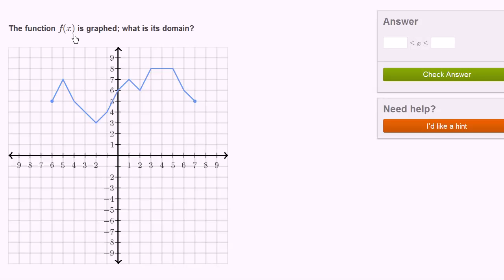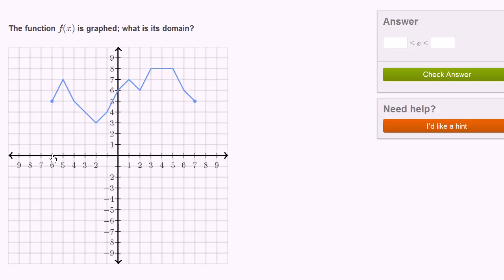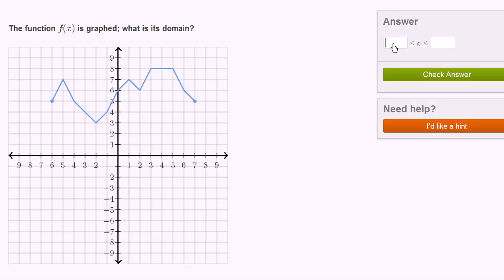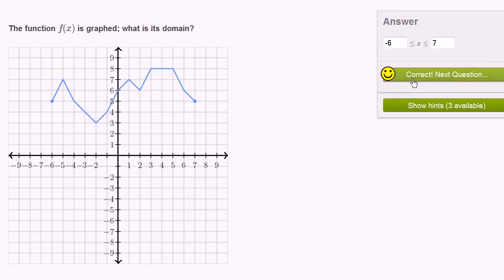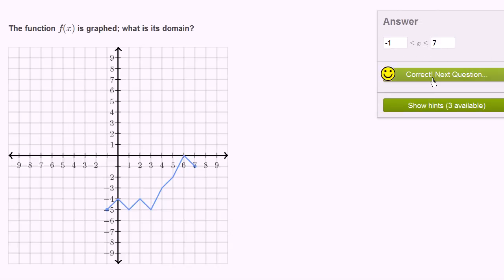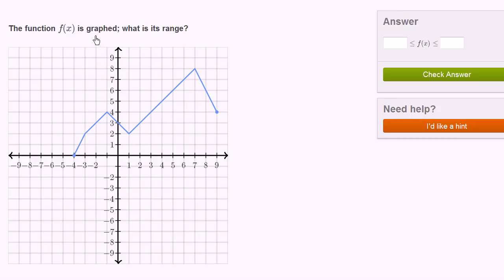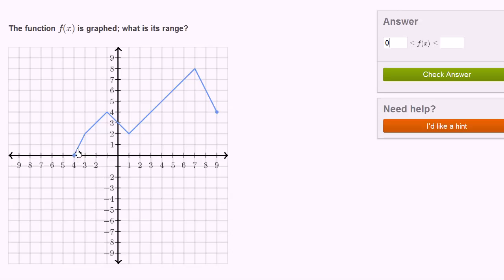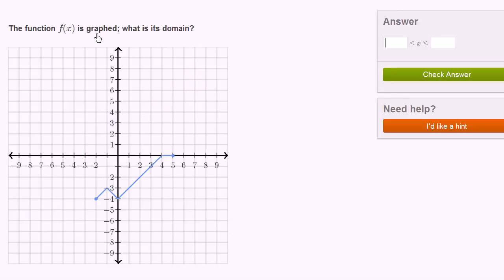How to find the domain and the range of a function given its graph (example) | Khan Academy